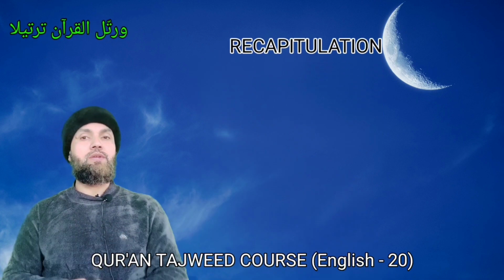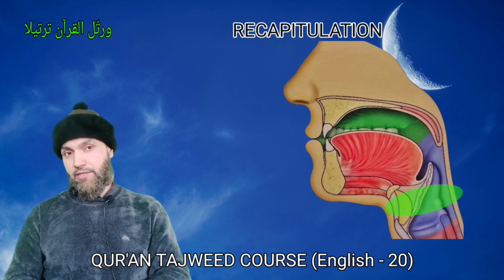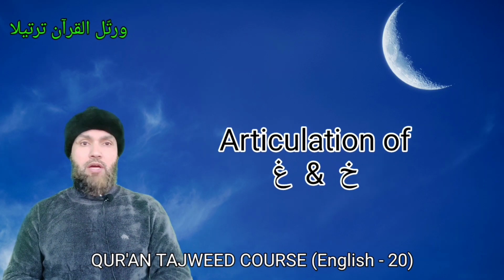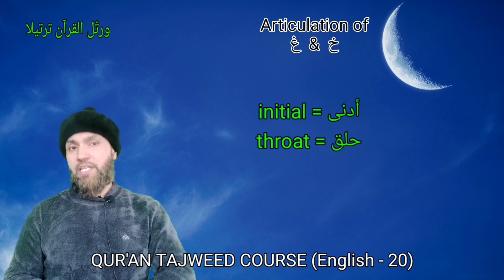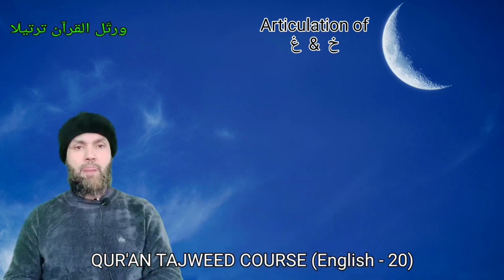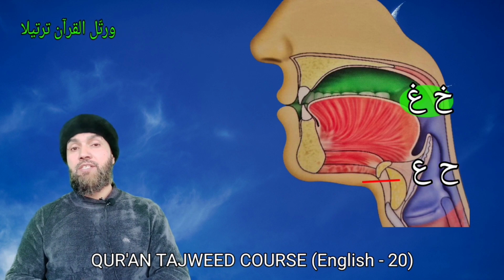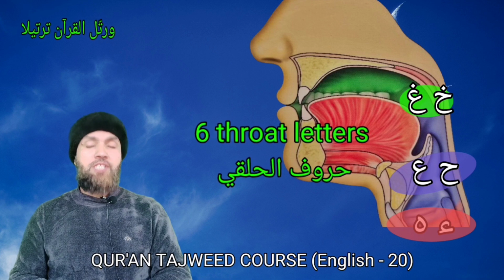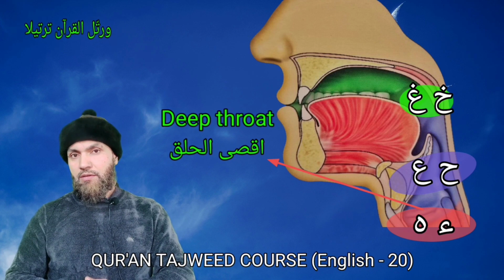Lesson-20, | MAKHRAJ of GHYAN & KHA | ADNA HALAQ | QURAN TAJWEED COURSE, English | Nazir Khan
Assalam-u-Alaykum
May peace, blessings and mercy of the creator and sustainer of this world be upon you!

This video is a part of the video series ورتل القرآن ترتيلا. In this video series we will learn how to recite the holy Quran in its original Arabic script without using any transliteration copy of the Quran. This is the 20th video in this series. In this video we will learn the articulation point of غ & خ. The articulation point or MAKHRAJ of these two letters is ADNA HALAQ (Upper throat). This and many fine concepts of TAJWEED are discussed in this video.

The main aim of uploading this and all the other videos here is to encourage muslims in particular and all the other communities in general, to learn about Islam, which in real sense is the religion of peace and hope for humanity. We at ILM EXPLORER, always strive to motivate people and elevate their sufferings by presenting the teachings of Islam in an appealing manner.
We long to cultivate an honest, devout, corruption free & distress free society by spreading the word of Allah and the message of his Prophet (peace be upon him).
If you also want to be a part of this great cause and if you want to be resurrected with those who helped Islam by spreading the message of Allah, then please do SUBSCRIBE this channel and also share this video and the channel with others.

Thanks & Regards
NAZIR KHAN